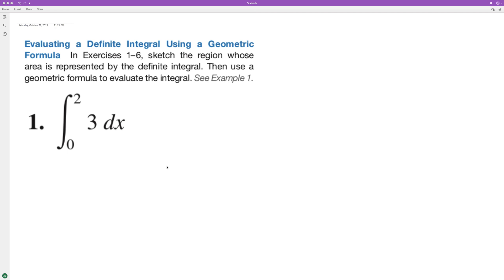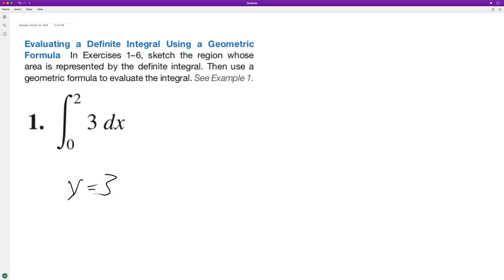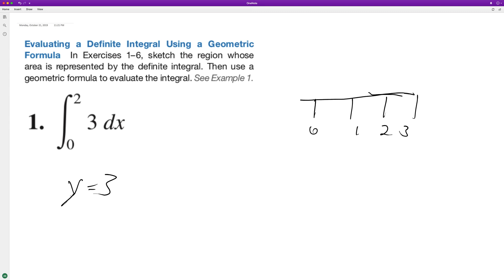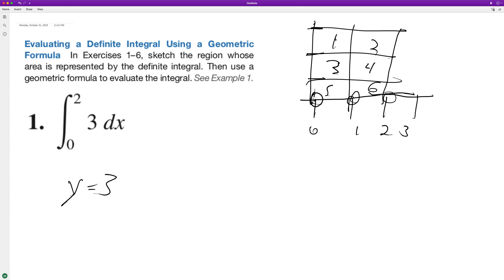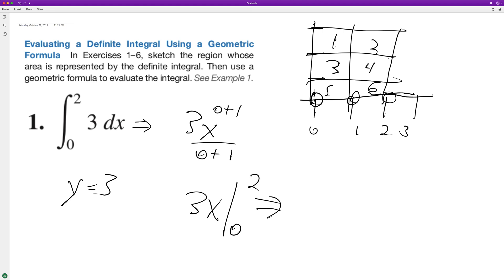integrate 3 dx from x=0 to 2, sketch the region whose area is represented by the definite integral.